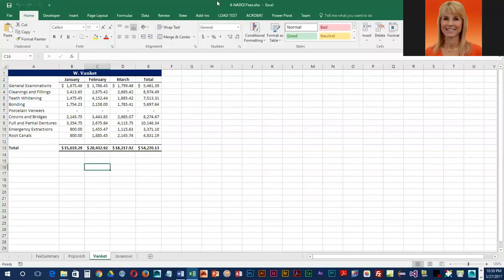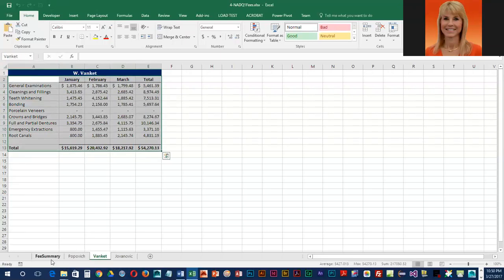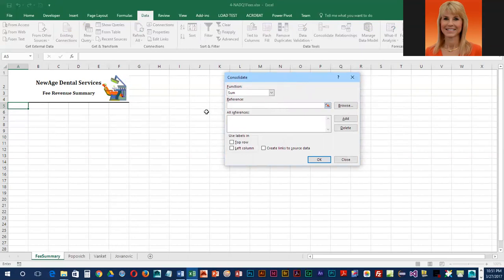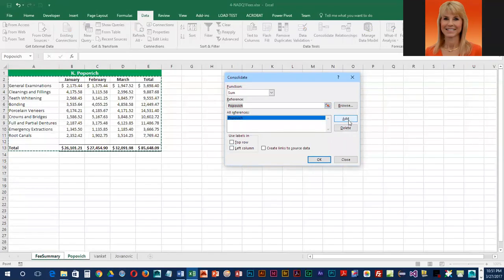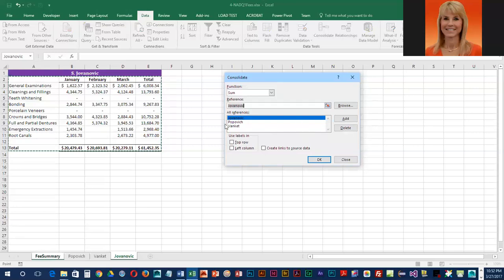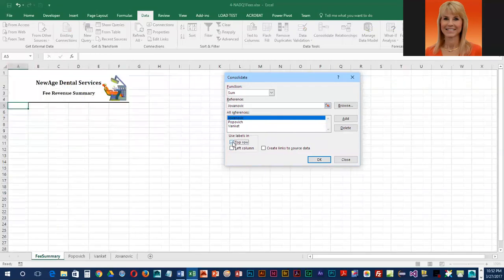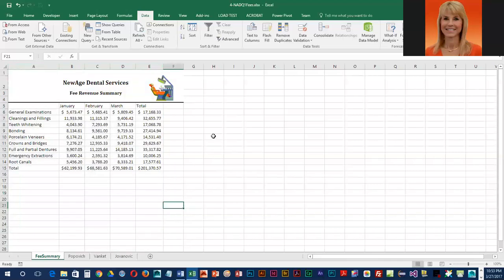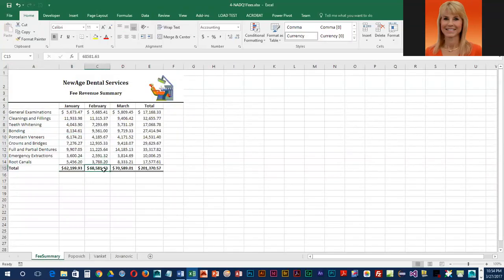Project 2 Summarizing Data Using the Consolidate Feature